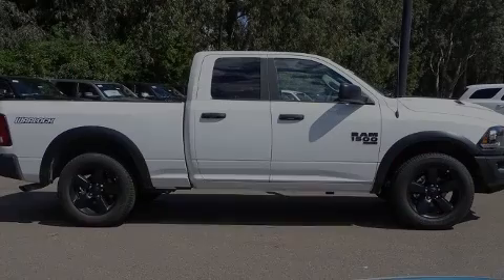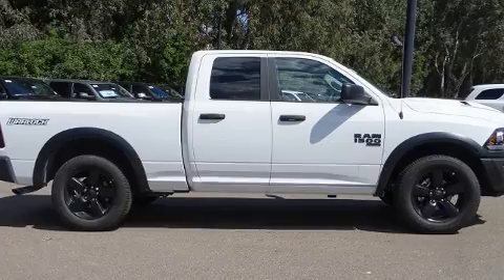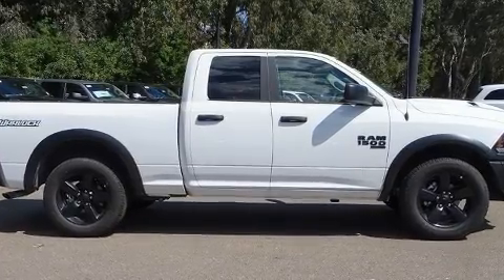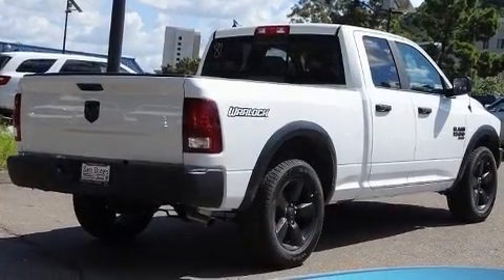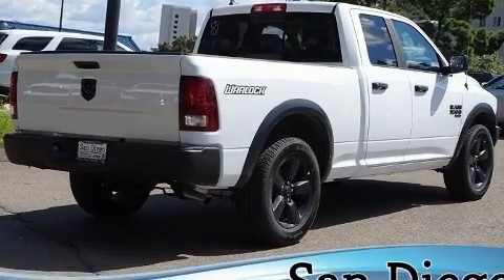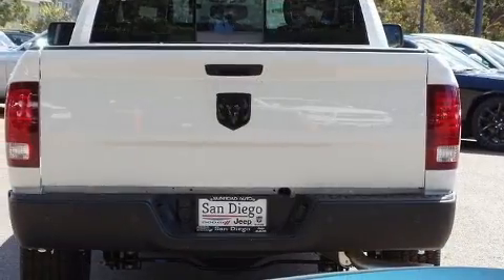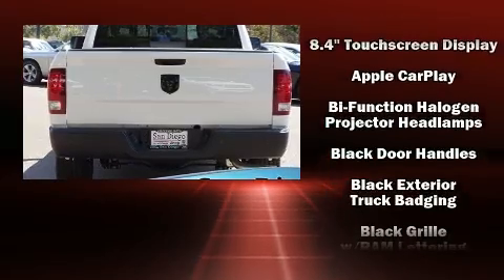2020 Ram 1500 Classic WARLOCK QUAD CAB 4X2 6'4 BOX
777 Camino Del Rio South

Sensibility and practicality define the 2020 Ram 1500 Classic. Top features include front fog lights, 1-touch window functionality, an outside temperature display, power door mirrors and heated door mirrors, power windows, remote keyless entry, an overhead console, and cruise control. Passenger security is always assured thanks to various safety features, such as: dual front impact airbags with occupant sensing airbag, head curtain airbags, traction control, brake assist, a panic alarm, an emergency communication system, and 4 wheel disc brakes with ABS. For added security, dynamic Stability Control supplements the drivetrain. We pride ourselves on providing excellent customer service. Please don't hesitate to give us a call.